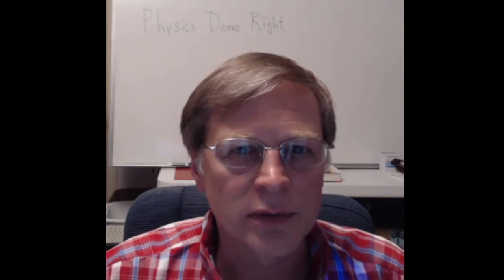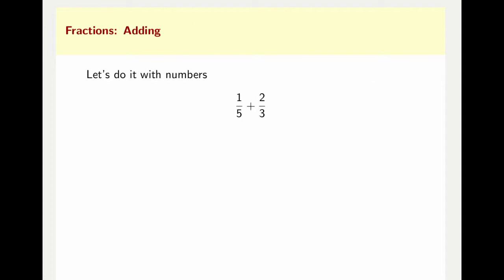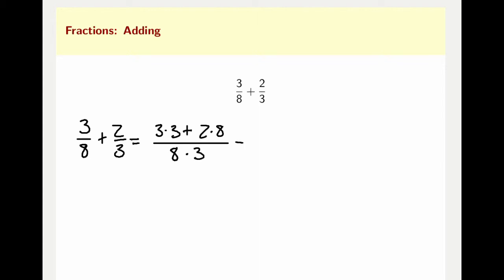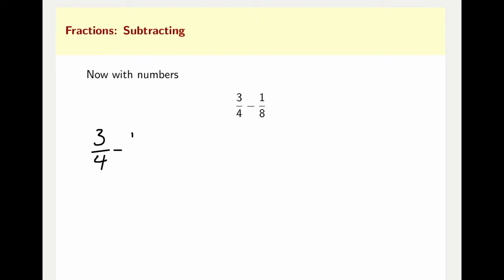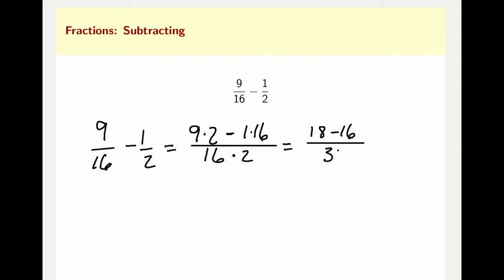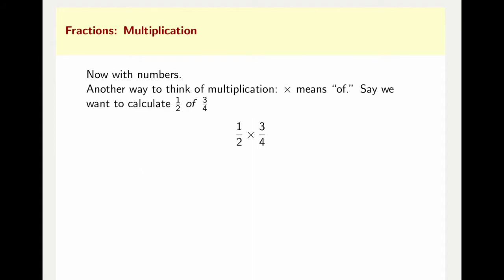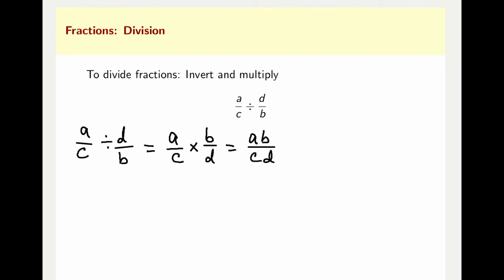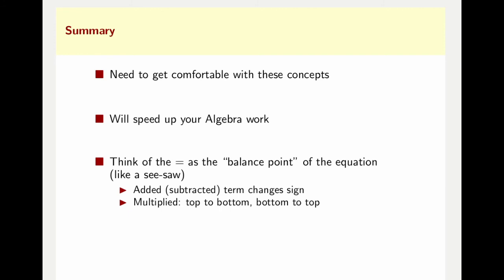Physics Done Right Lesson: Algebra, part 2 of 2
This is the lesson that many have been asking for! If you struggle with doing calculations with fractions, this video is PURE GOLD! Find out why the words "Common Denominator" are FORBIDDEN in my house! Learn the easy way to add fractions.  Don't miss this one!

If you want even more help, check out my Membership Community